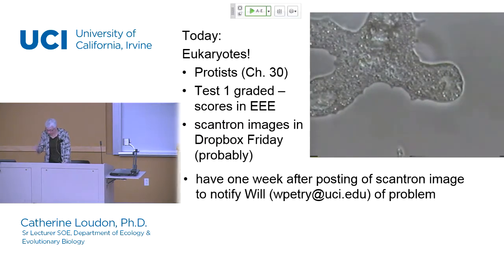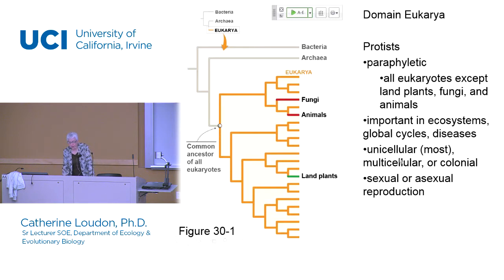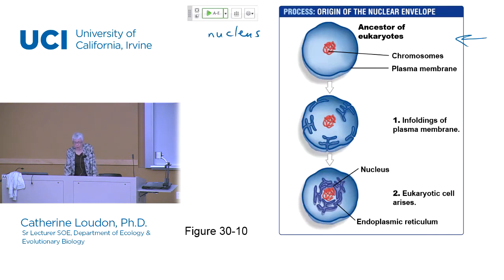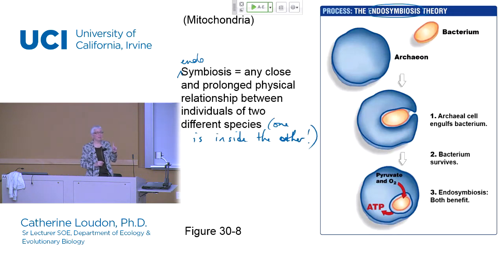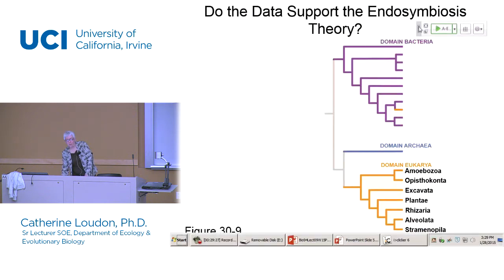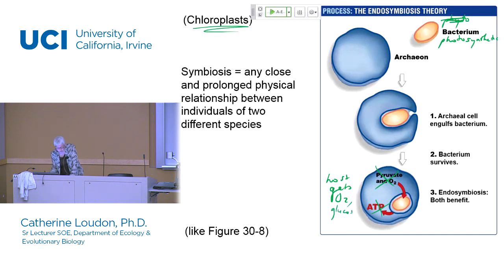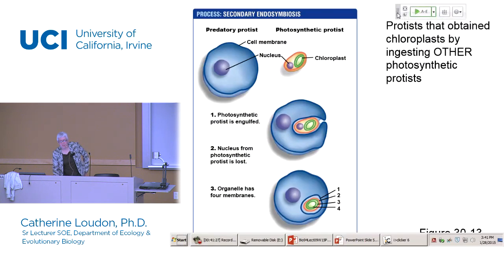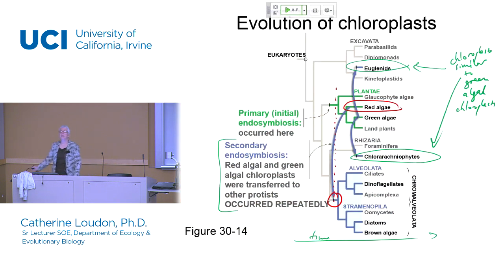BioSci94 Lecture 09: Protists